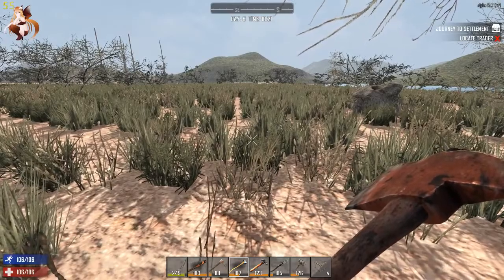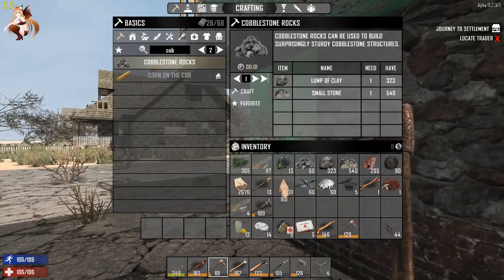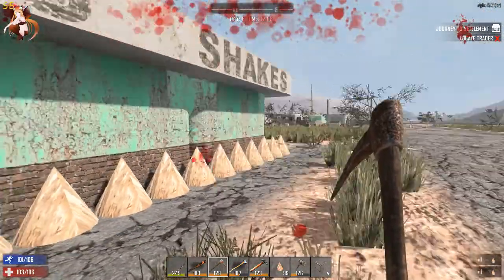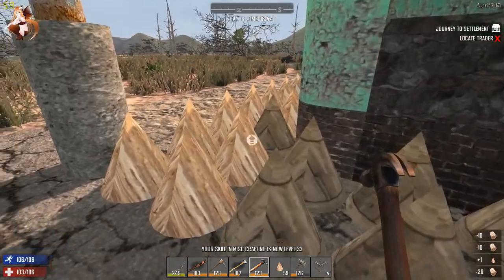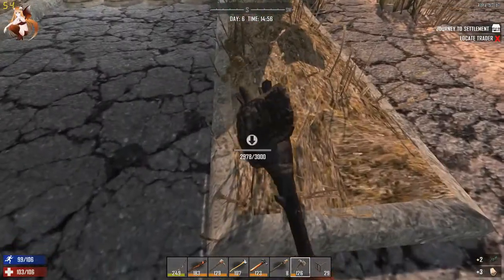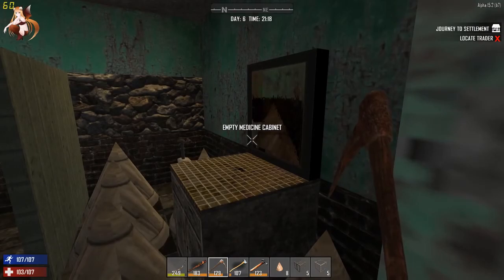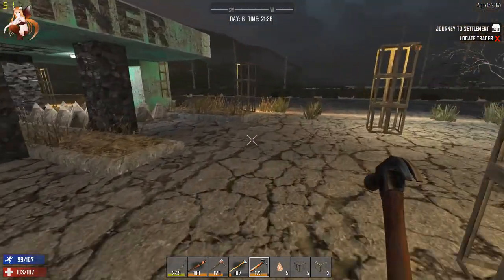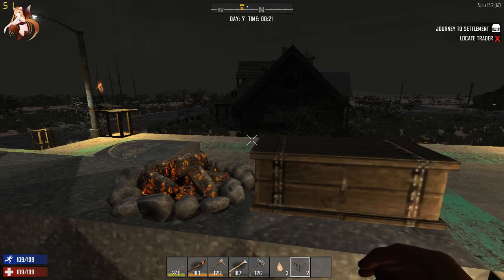7 Days to Die | Single Player S-2 EP6 | Horde preparations underway!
7 Days to Die | Single Player S-2 EP6 | Horde preparations underway!

Hey guys and gals, how's it going?  Today we are spending the day actually preparing for horde night.  The base has hopefully been made a little stronger and hopefully our spikes will add additional damage to them silly zombies.  I hope you enjoy the episode!  Thanks for being here!  Have a great day/evening!

ABOUT 7 DAYS TO DIE:
So this game is still a work in progress and I personally think it is a great work in progress.  I am looking forward to the changes that are still to come.  You are basically a lone survivor in a zombie infested world. There is a lot to this game, seriously. You have to survive by gathering food, resources, building up your defenses and of course fighting off zombies, hordes of zombies, lol.  Good luck with that!  You can play this game on a map called Navezgane which you can find online or you can play on a randomly generated(random gen) map where you know where nothing is so this map is quite a bit more challenging!

OTHER CHANNELS TO WATCH:
If you are really enjoying this series and would like to see some other game play please check out the "My Favorite Channels" list on my home page. These are people I enjoy watching play this game.

WANT TO PLAY:
If you're interested in playing you can do so by going to one of the links below to pay for and download the game:

HOW DO YOU PLAY THIS GAME:
So, me being new to the game I am not the best person to get tips and advice from on how to play.  I personally like to watch other's to learn how to play.  You can use the link below to find guides, tutorials and learn tips and tricks to playing this game:

ARE YOU A FAN OF DATSHEDEVIL GAMING:(Social Media)

Intro put together by:  DreadPirate_Duo